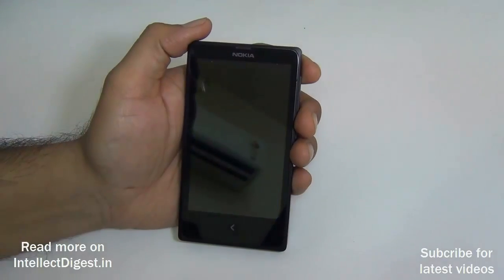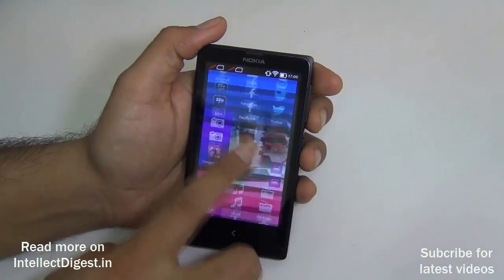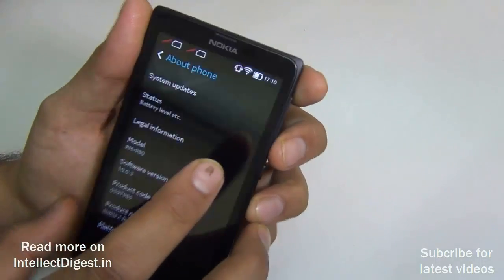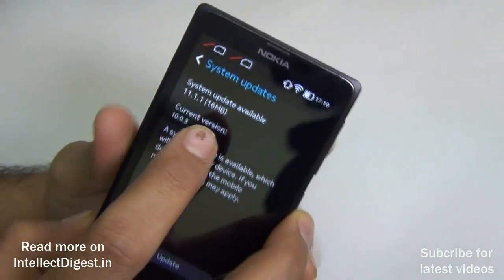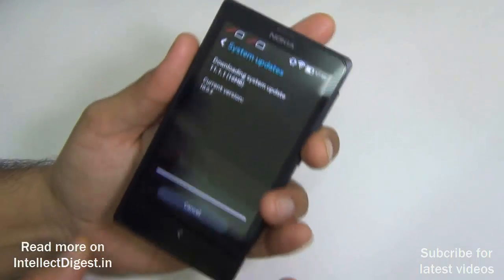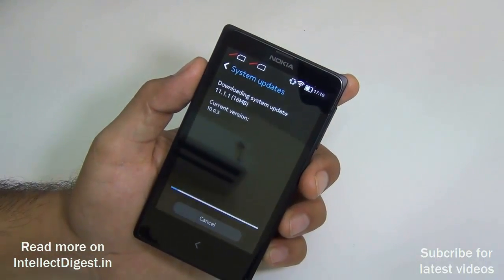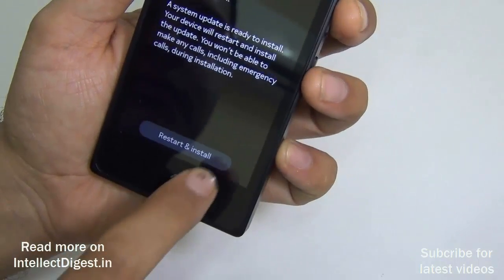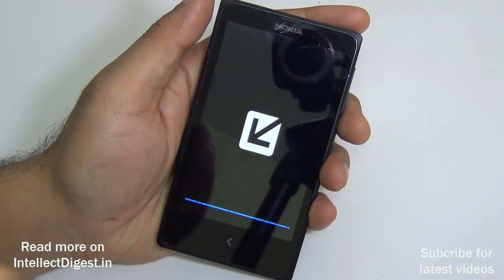How To Update Nokia X or X+ or XL to Latest Software Version- Video Tutorial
In this tutorial we tell you step by step procedure to update you Nokia Android Phone to latest software version.